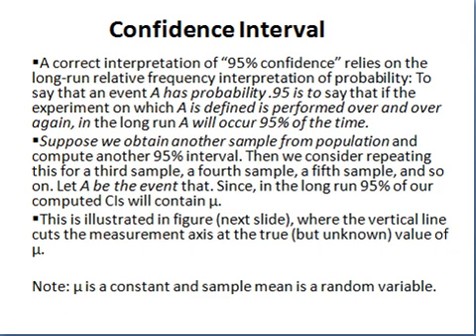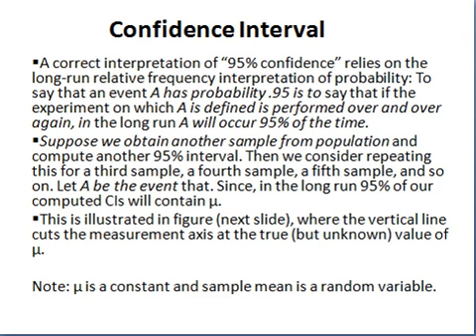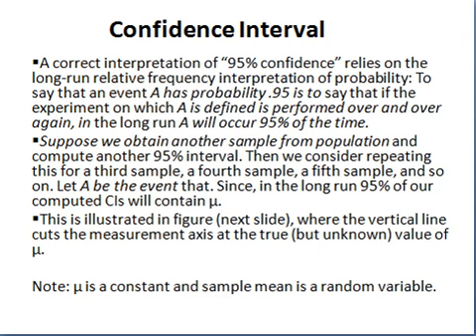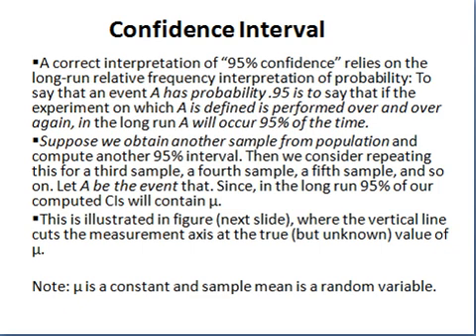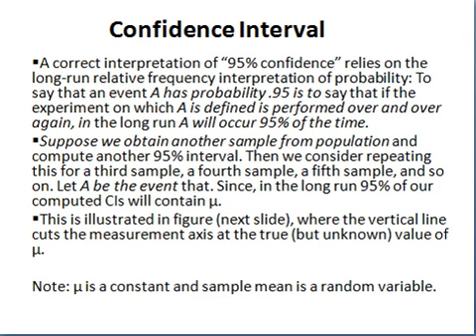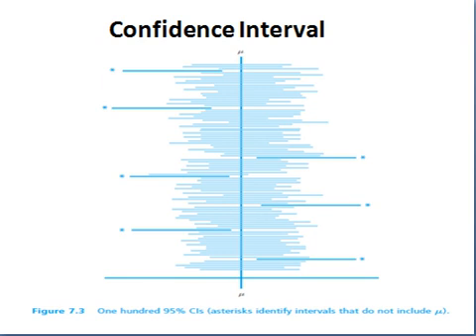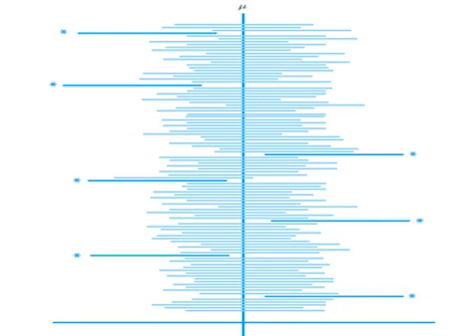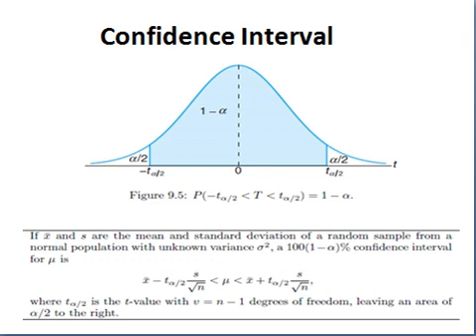Lecture 15 Advanced Engineering System Optimization and Simulation